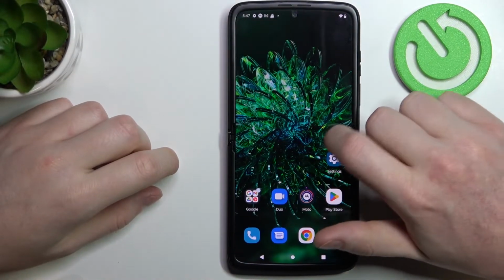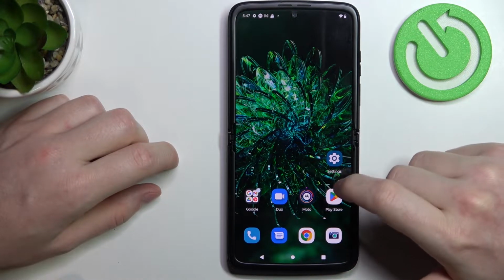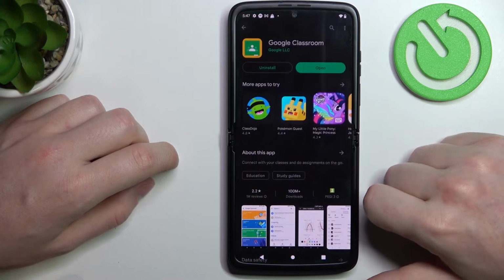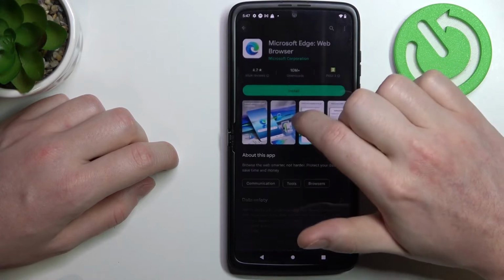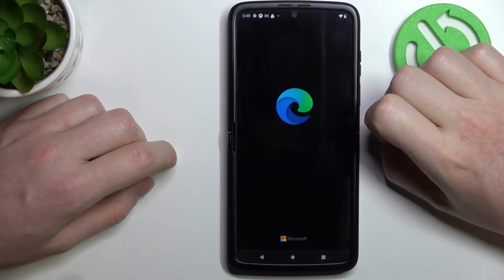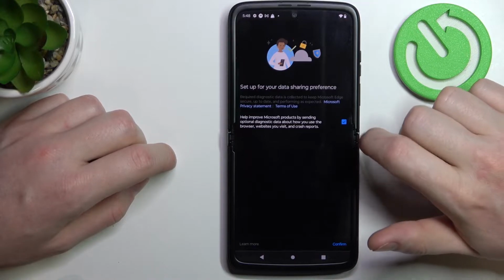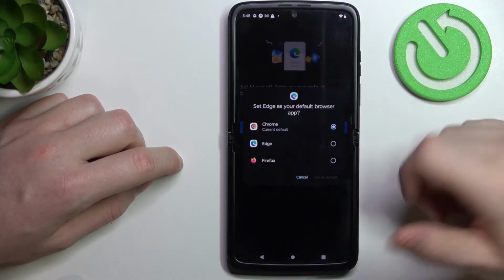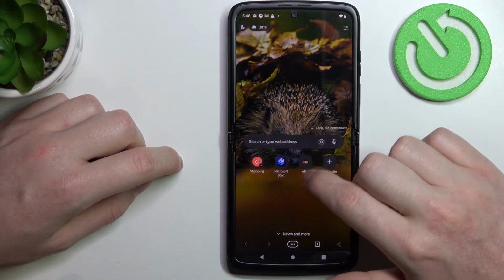Motorola RAZR 2022 - How To Install Microsoft Edge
If you want to get Microsoft Edge on MOTOROLA RAZR 2022, we made this guide to help you, watch our video and download Microsoft edge in no time! Thanks and cheers!

Can i get Microsoft edge on MOTOROLA Razr 2022 ?
How to download Microsoft edge for MOTOROLA Razr 2022 ?
How to install Microsoft edge on MOTOROLA Razr 2022 ?
MOTOROLA Razr 2022 Microsoft Edge Download ?